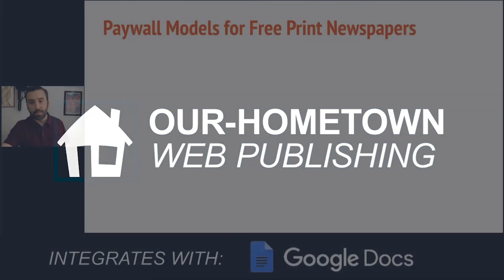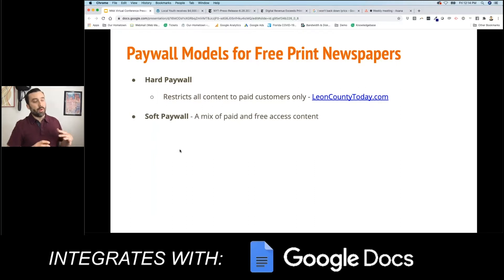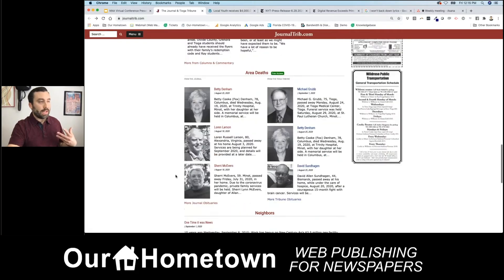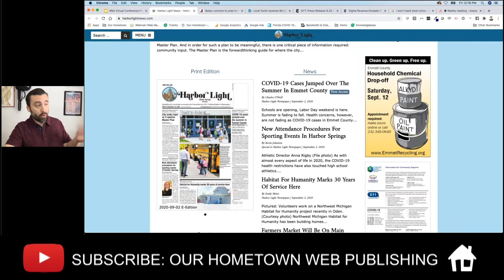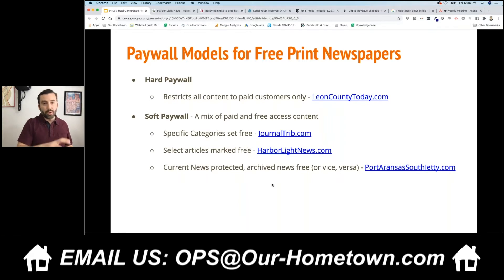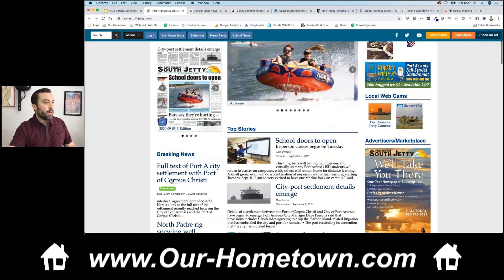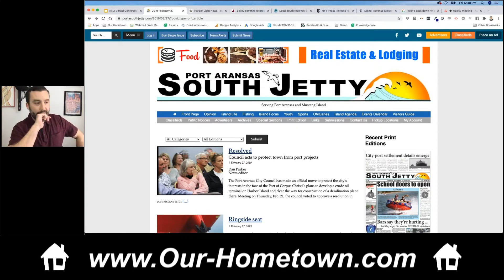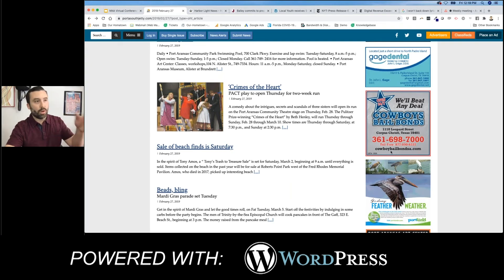Paywalls: Soft vs Hard | Rethinking Paywalls for FREE Print Newspapers | OHT Virtual Conferences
Curious about the biggest differences between Soft Paywalls and Hard Paywalls when thinking through next steps for your Free Print Newspaper?  Here are a few things to think about when determining if either of these options are good for you and your paper!